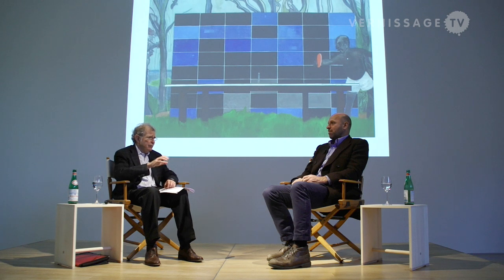Peter Doig in Conversation with Art Historian Richard Shiff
Peter Doig in conversation with the art historian Richard Shiff on the occasion of his exhibition at Fondation Beyeler in Riehen. (excerpt. complete video

Peter Doig in Conversation with Richard Shiff. Artist Talk at Fondation Beyeler, Riehen (Switzerland). November 23, 2014.

Click here for Peter Doig’s conversation with Ulf Küster, the curator of his exhibition at Fondation Beyeler